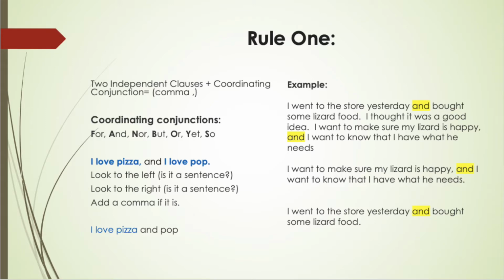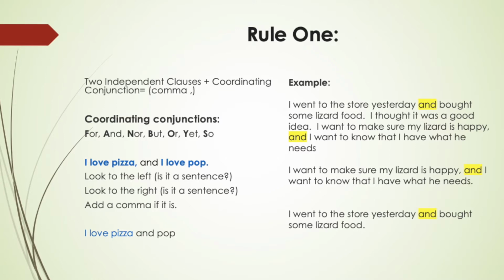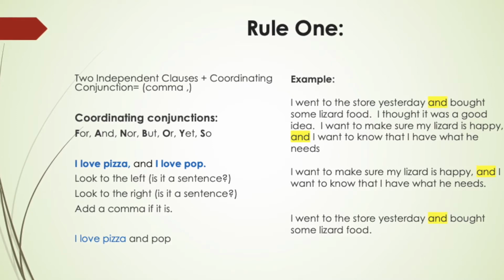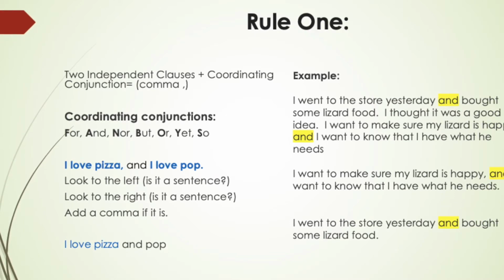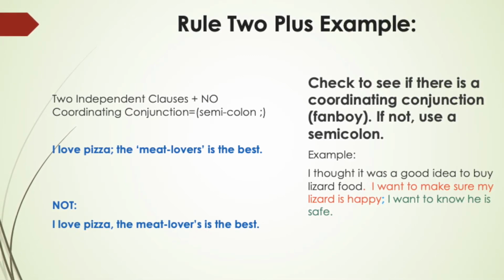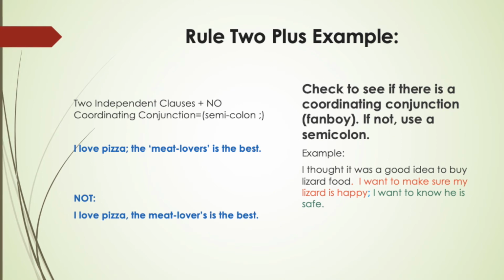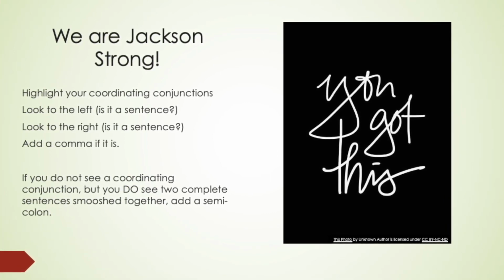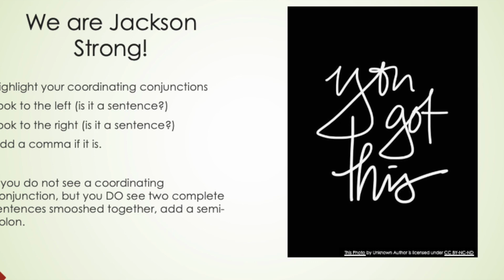Writing Fellows Tip: To Comma, or Not to Comma